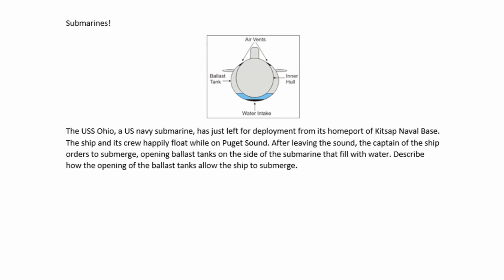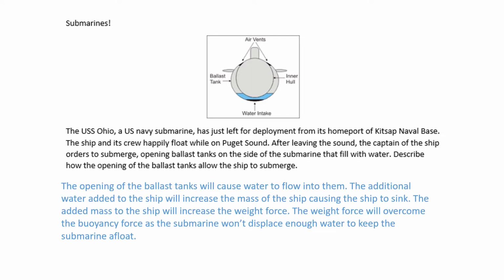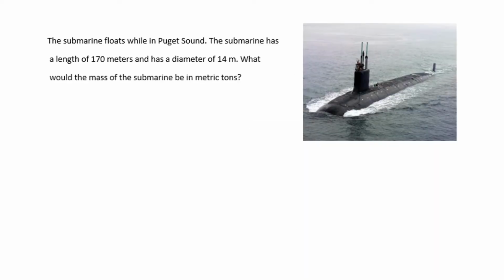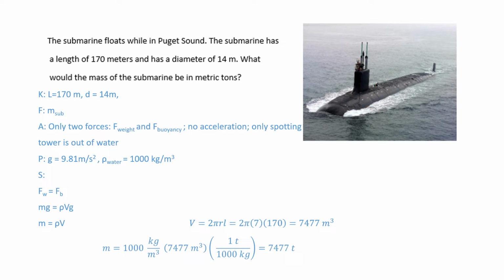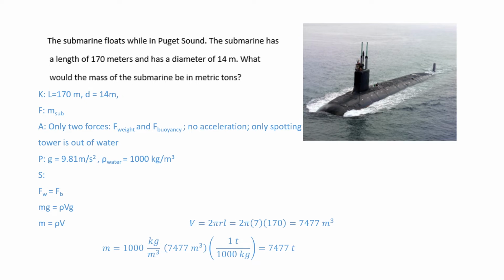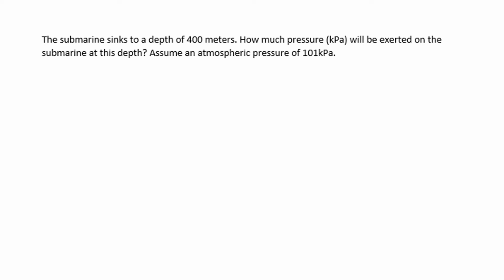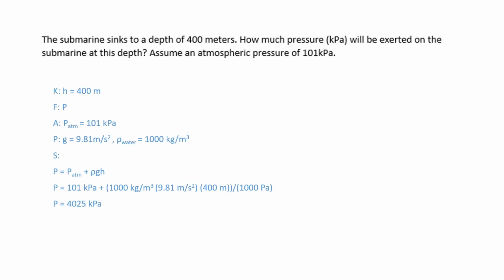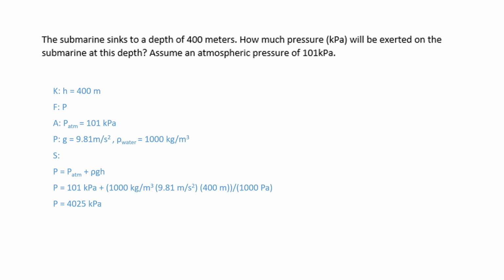Fluid Mechanics IQE 1